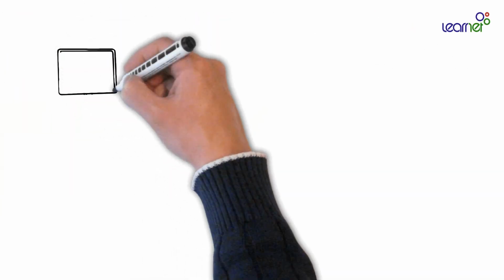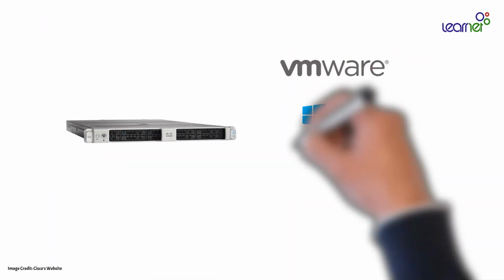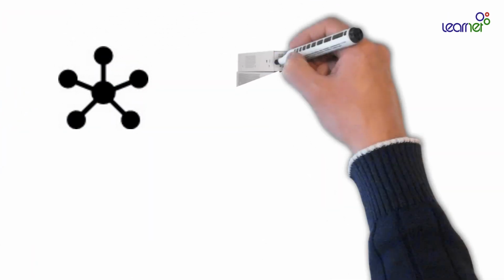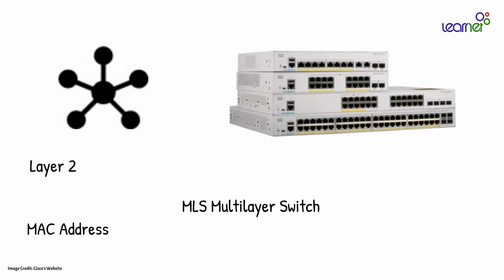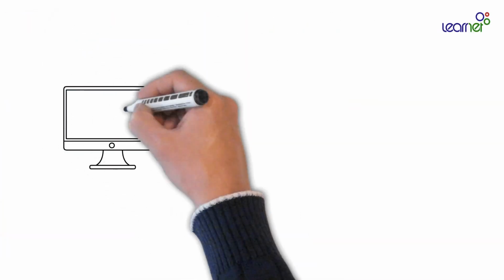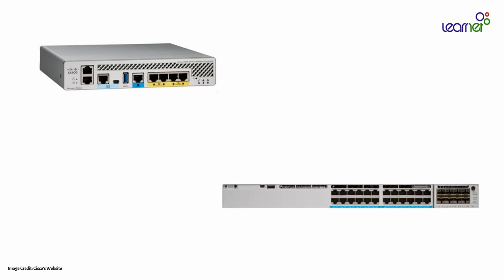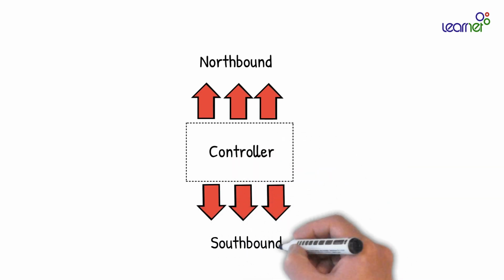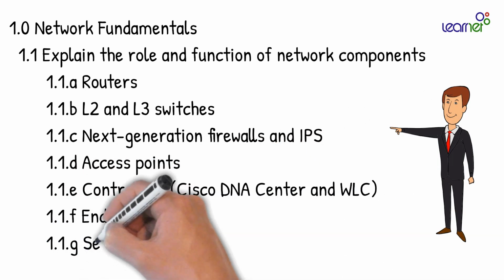Network Components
Each network can include different components. In this video, we had a look at some of them which are important for CCNA exam.